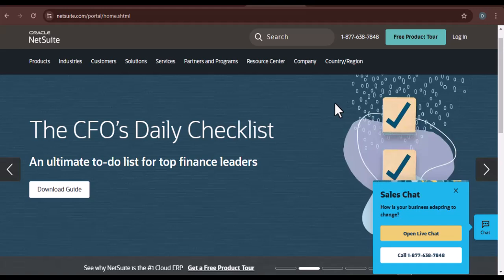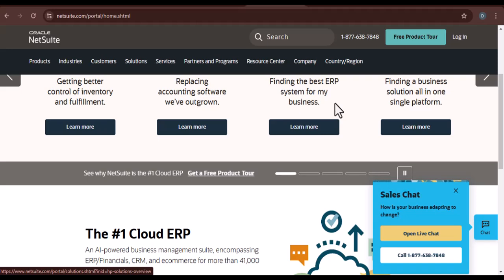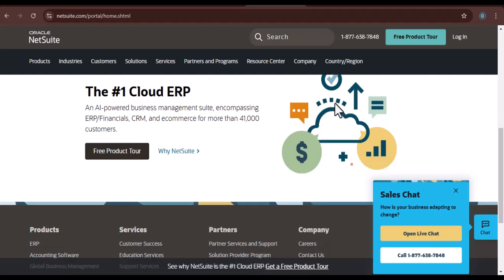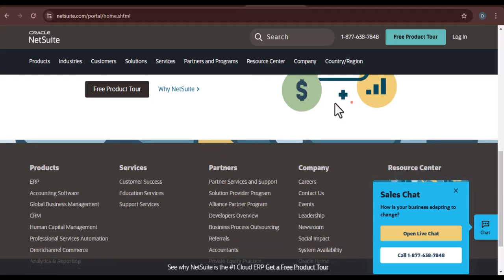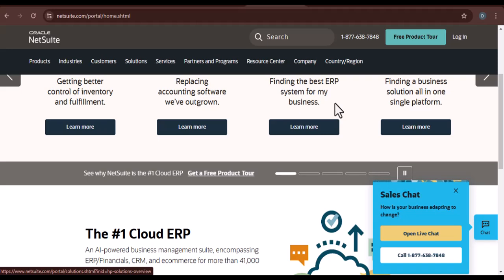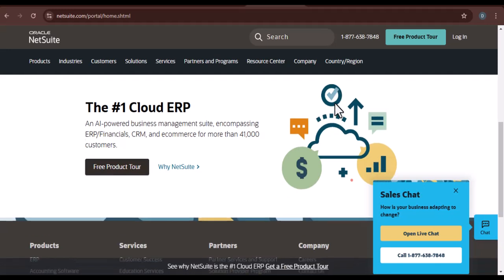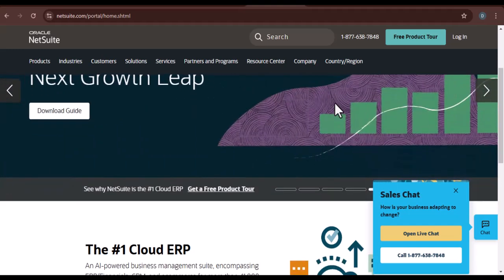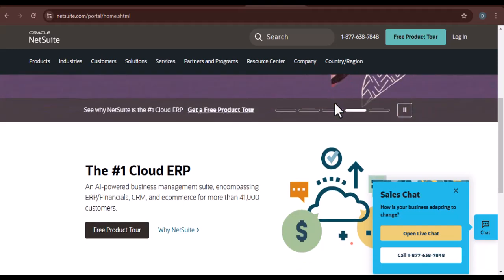Setting up subsidiaries in NetSuite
In this video, you will learn about Setting up subsidiaries in NetSuite

9 YouTube Channel Ideas to Help You Choose Your Own

✅IGNORE THIS
Related Search: